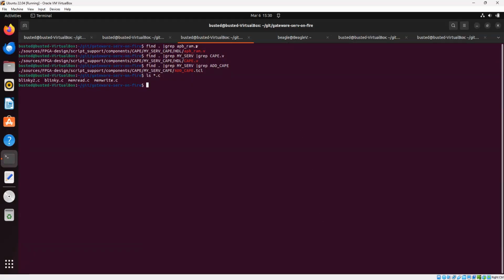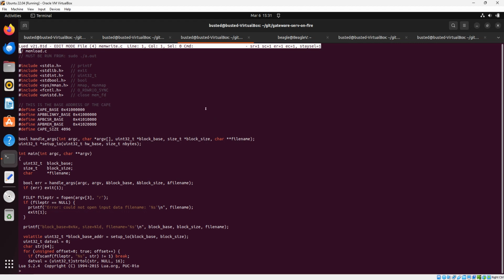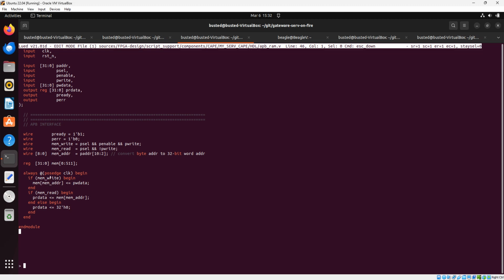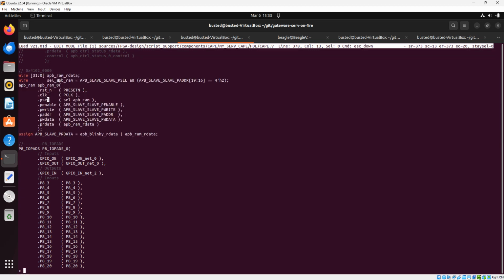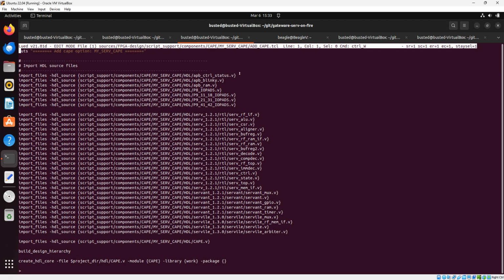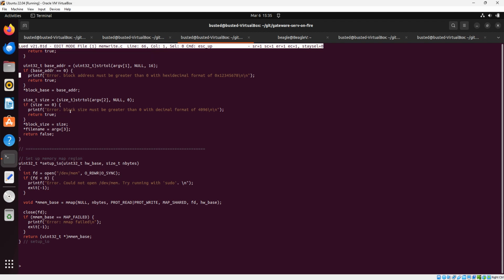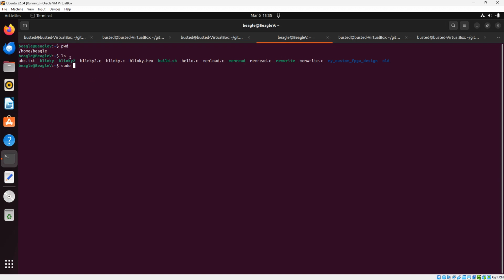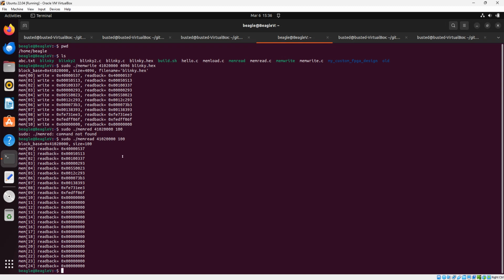BeagleV Fire 6a Read Write RAM in CAPE over APB MSS RISC V Processors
Add apb_ram.v to the cape that the MSS can read write.
Add memwrite.c and memread.c to perform the writes and reads.